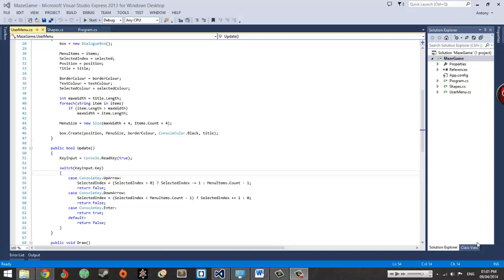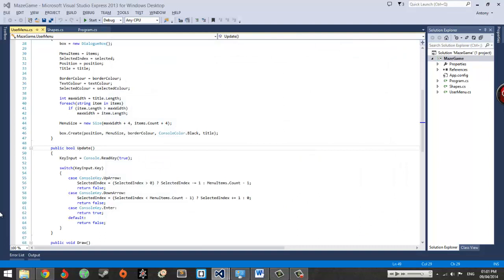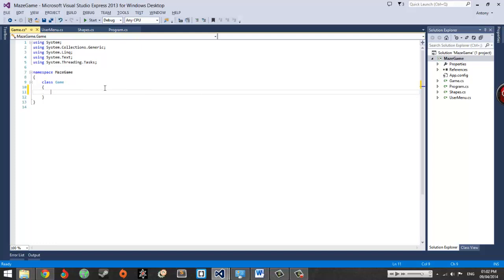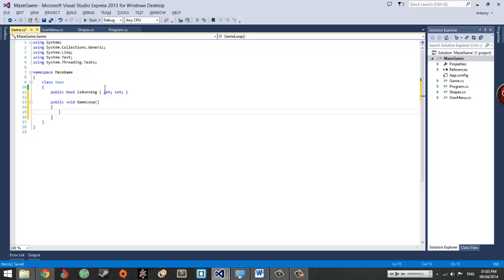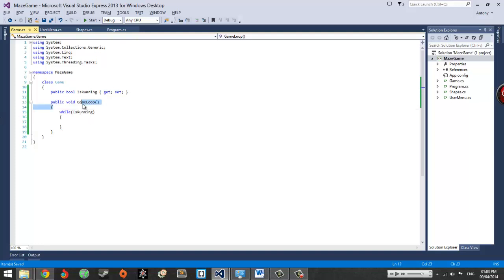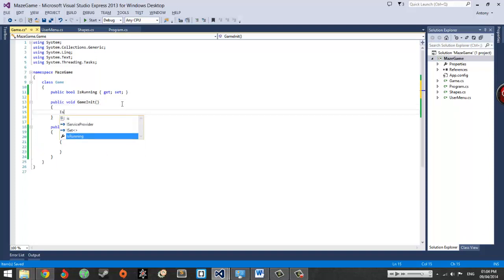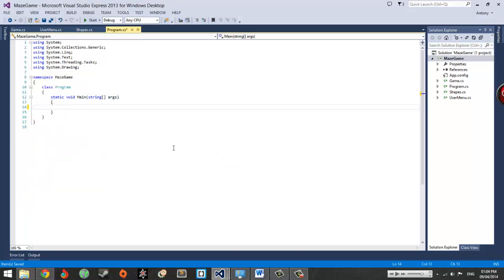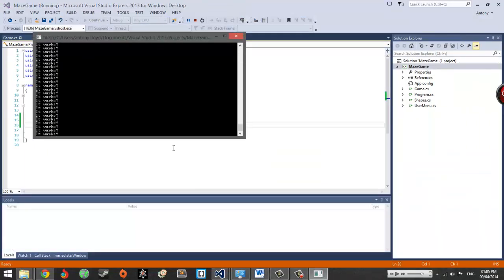C# Mage Game Tutorial - Part 4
In this video we will start to create the game loop!